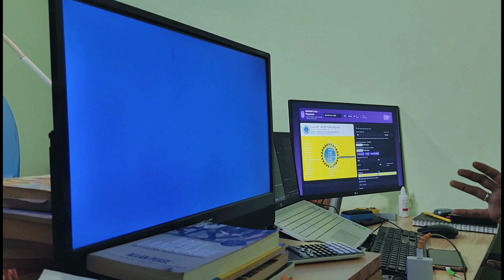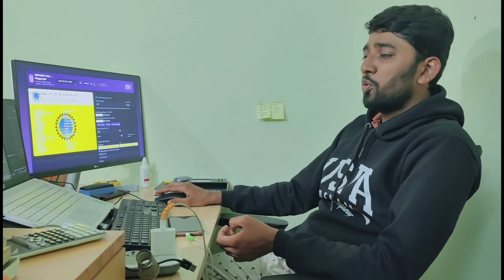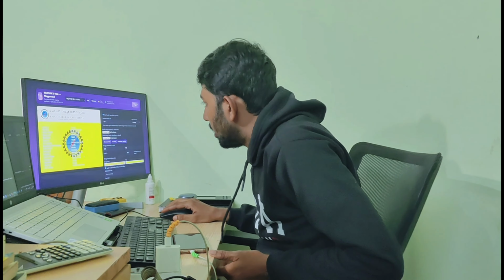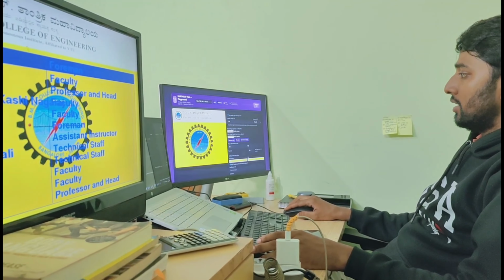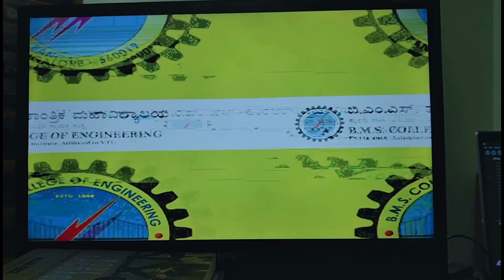Building a VGA Notice Board using ESP32 and IoT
Learn how to build a VGA-based IoT notice board using an ESP32! In this video you’ll see how to connect the ESP32 to a VGA display, set up the wiring, and program it so you can send messages remotely via a web interface. Perfect project for makers interested in combining classic display tech with modern IoT.

What you’ll get:
• Hardware setup: ESP32 plus VGA output components
• Code walkthrough: sending text/messages over your local network (or WiFi) to appear on VGA screen
• Tips on timing, screen resolution, and stability
• Suggestions for customizing the project (fonts, update interval, etc.)

Who this is for: hobbyists, electronics & IoT enthusiasts, students, and anyone curious about DIY display systems.